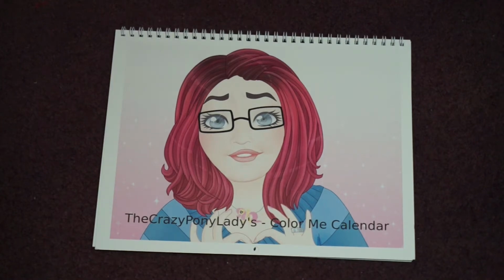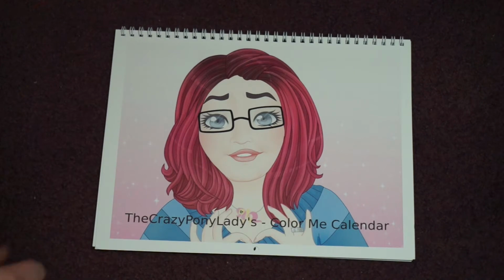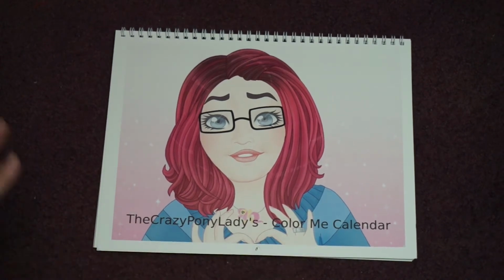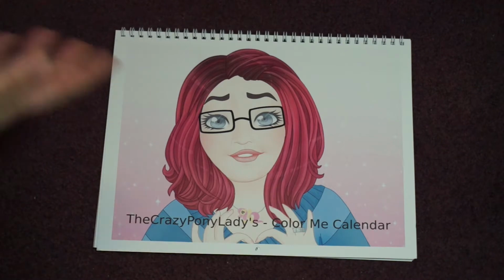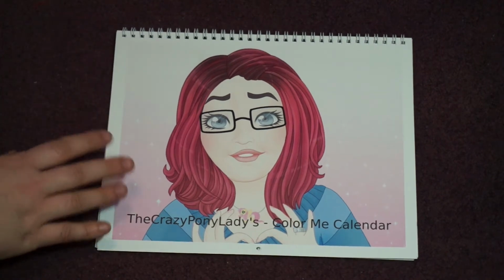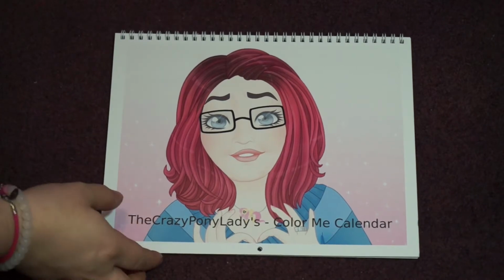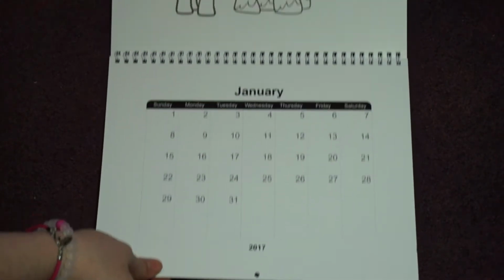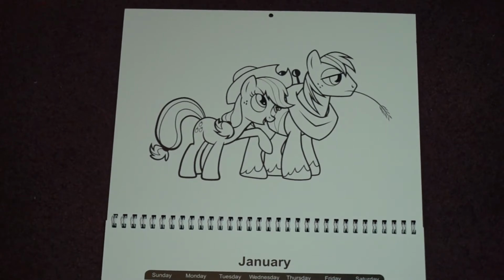January 2017 - Color Me Calendar - Created by TheCrazyPonyLady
I decided to create my own Color Me Calendar. I Loved the one I have gotten years ago from BinsToyBin and I decided to create my own from Walmart.com. Some of the colors will look different as I am coloring on photo paper.

 ❤ About Me  ❤
TheCrazyPonyLady (That's Me!) I have always had a passion for My little Pony.
I love to collect and share my hobby with everyone. I tend to collect a lot of
other toys as well. Monster High, Ever After High, Minecraft, FUNKO, Frozen,
American Girl, Shopkins and More! Keep watching my videos if you want to see
my collection grow!
❤ Follow Me ❤
 ❤ Fan Mail  ❤
TheCrazyPonyLady
54 Cherry St
Spencer, MA
01562 USA